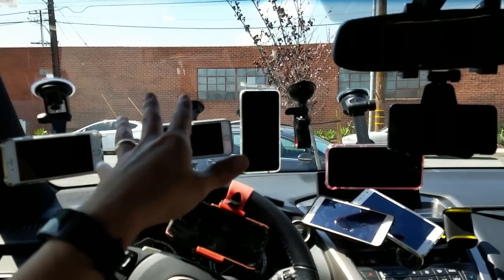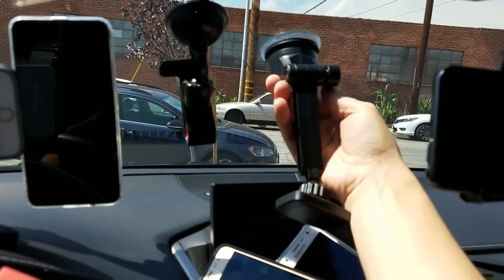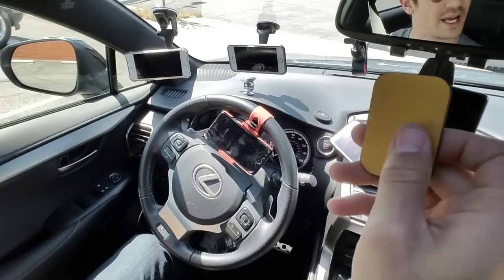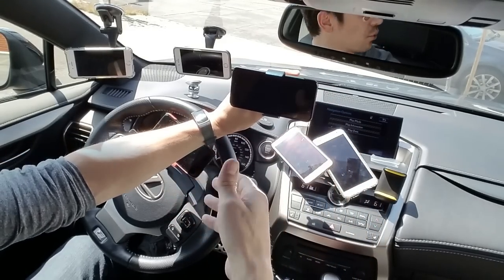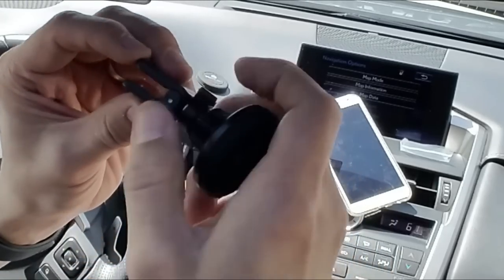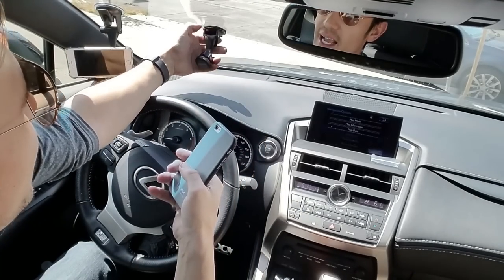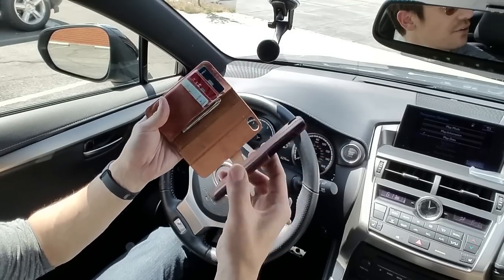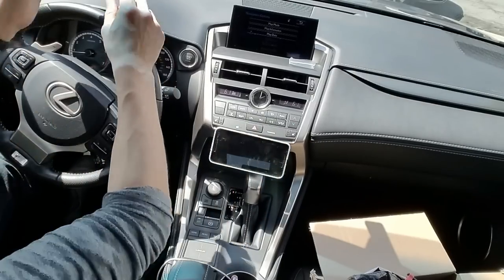Best Phone Car Mount/Holders Review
It all boils down to preference and the layout of your vehicle. I show you several car phone mounts to give you a good idea of what is out there and hopefully you can make a better decision to see what suits you and your vehicle best. Sorry if was not organized enough I didn't think this video would be this difficult to make.

I have included links below to Amazon on the ones I could find but have replaced some with similar ones.

My fav: WizGear Windshield Mount w/ Long Adjustable Arm

WizGear CD Slot Magnetic Car Mount Holder

Voberry Universal Car Rearview Mirror Mount

WizGear Universal Twist-lock Air vent

WizGear Universal Air Vent

Mpow Air Vent Magnetic Car Phone Mount

Wooku Clip Buckle on Car Steering Wheel

WizGear Universal Flat Stick On Dashboard

IPOW Magnetic Long Arm Car Mount

Replaced Pecham w/ Wuteku Dashboard Mount